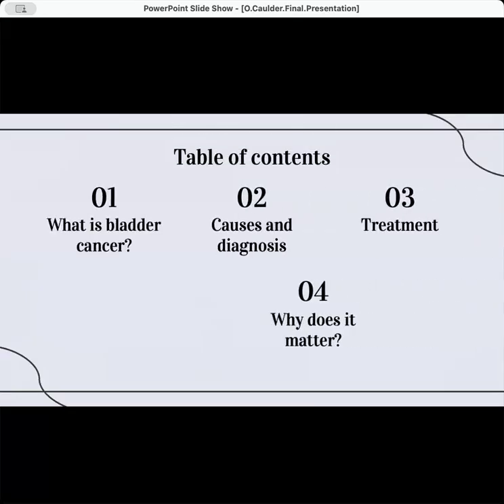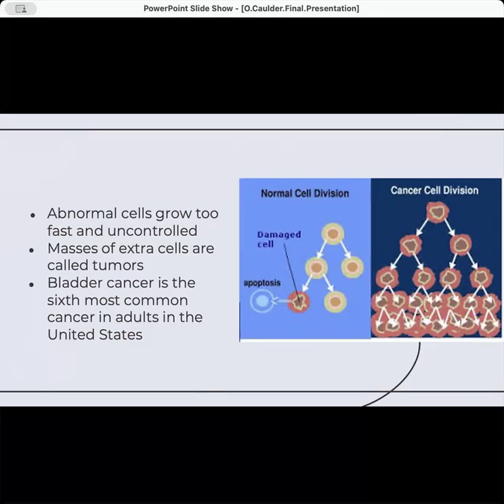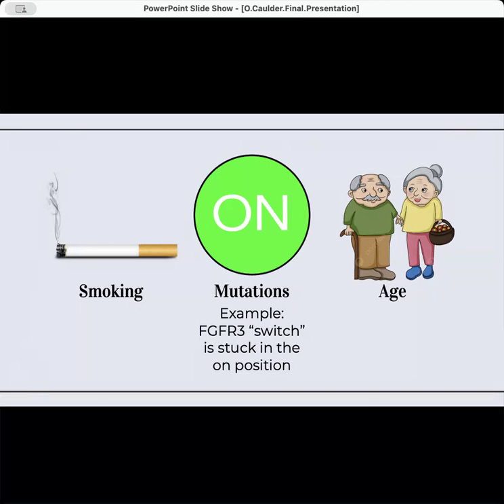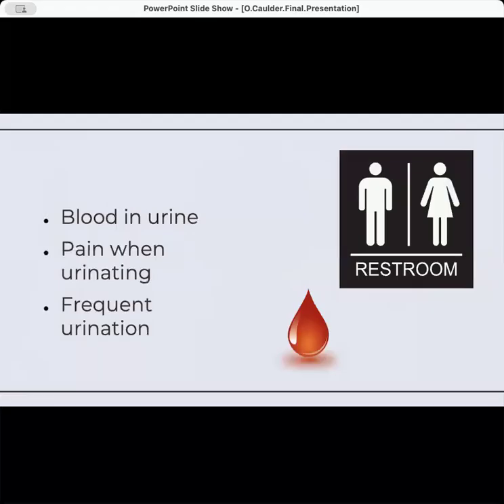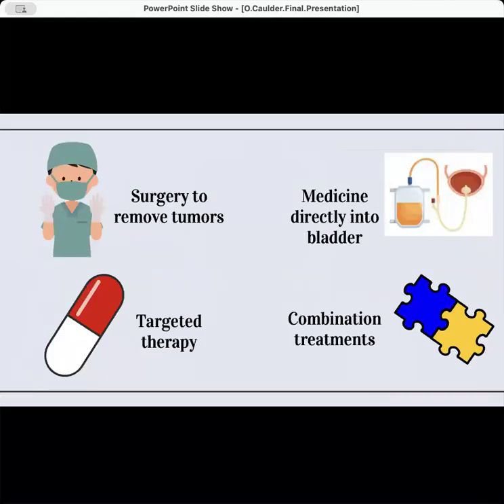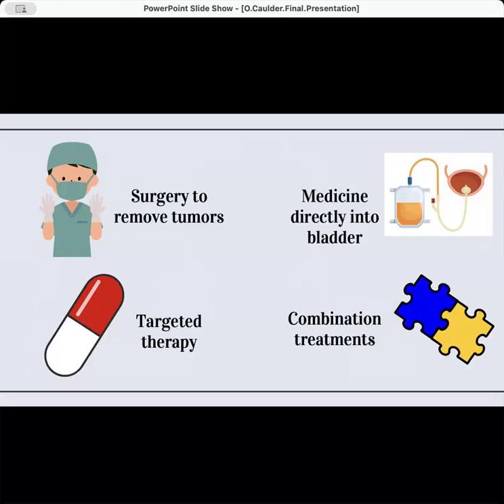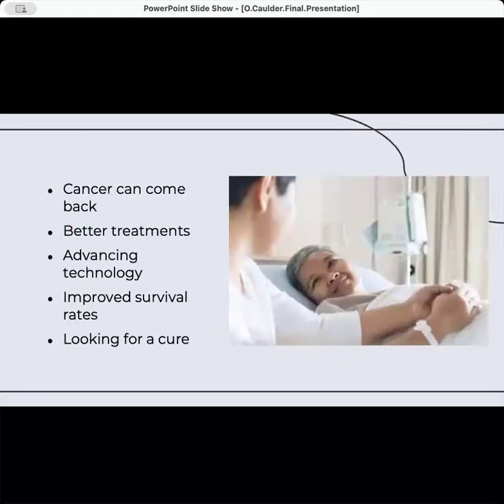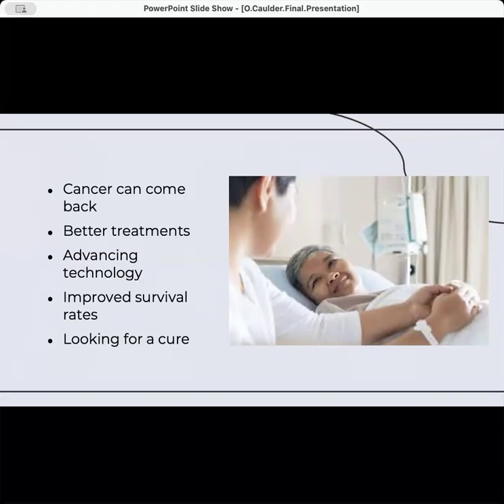Olivia Caulder Final BIOL 105 Presentation